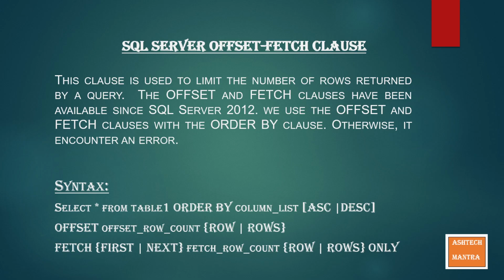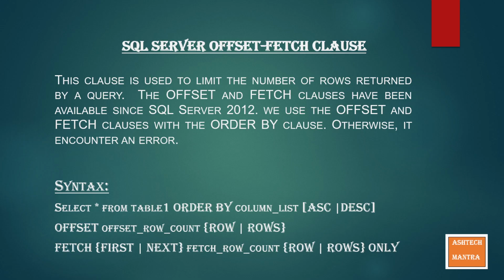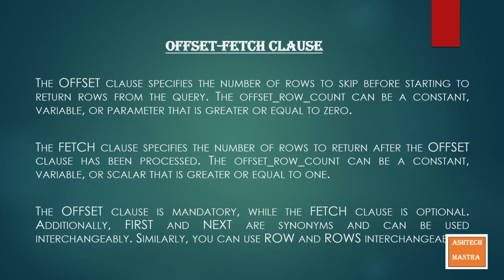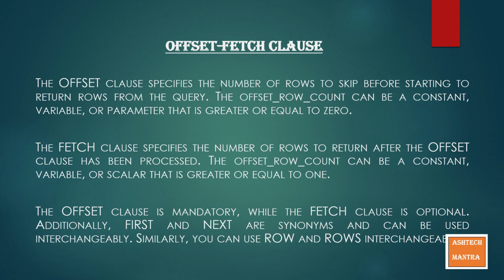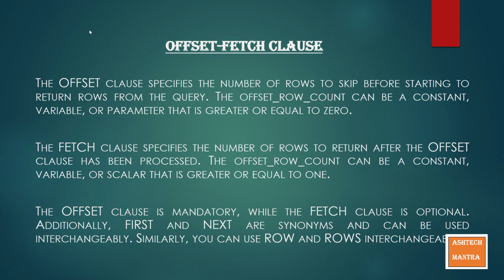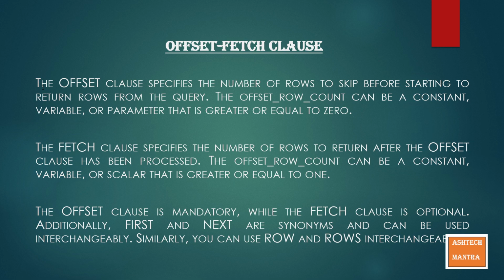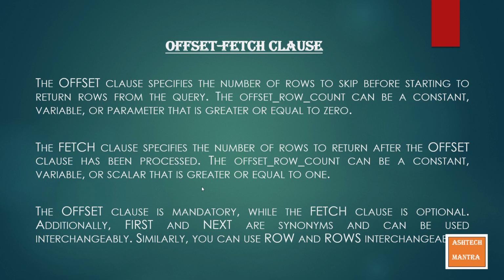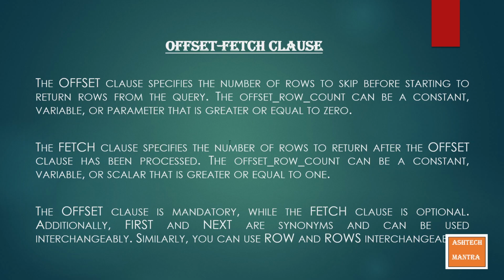Why you should use Offset-Fetch Clause in SQL Server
How to Select selected rows as per our requirement

Can you get N rows using Offset - fetch clause

SQL Server Important Topics/ Offset-Fetch Clause/CTE/Common Table Expression,/SQL Server Rank Function/ SQL Rank Function/SQL Functions/ SQL Stored Procedures/Temp Tables/Global Tables/SQL Server Dense Rank Function/Row_Number Function/ Row Number Function/C# Dot Net Interview Questions & Answers/C# Tutorials

C# Interview Questions & Answers| DOt Net Interview Questions & Answers| OOPS C#, Constructors, Extension Methods